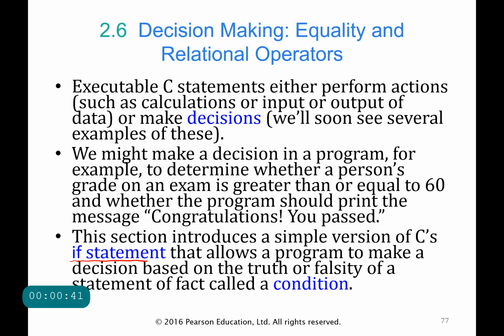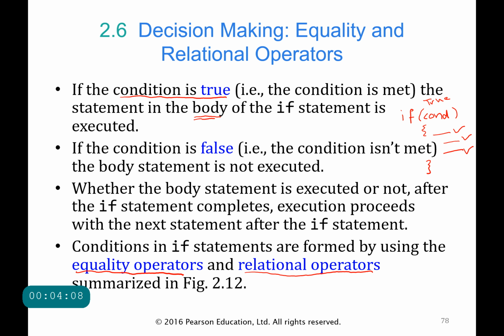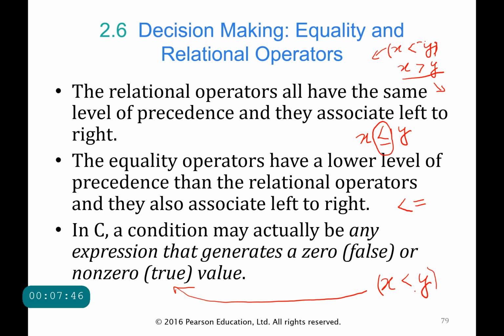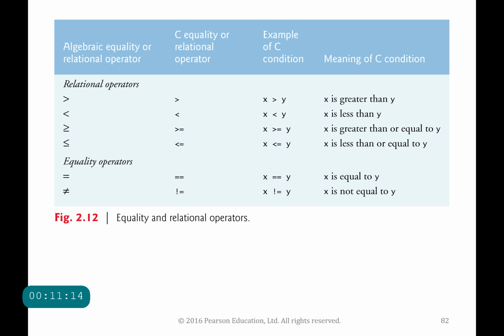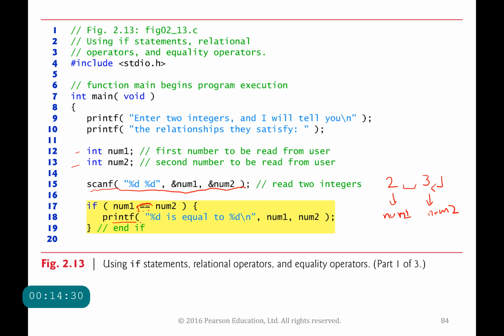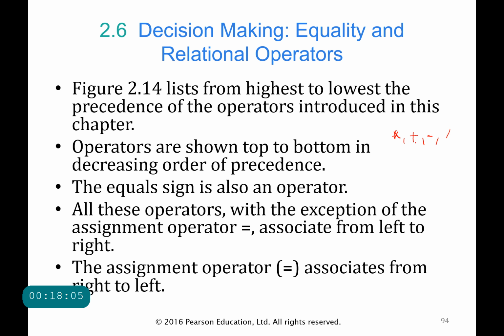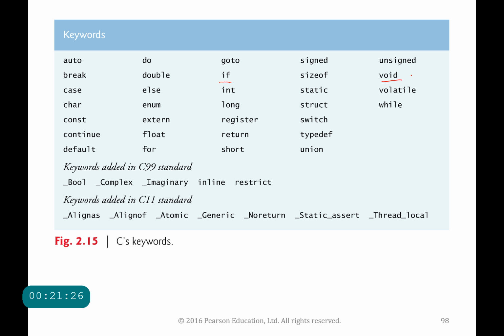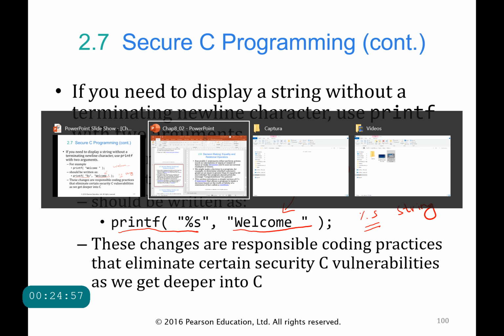02.2 Ch2 Relational and Equality Operators